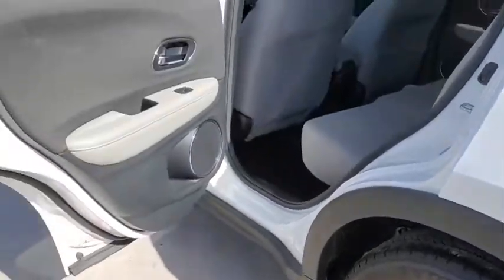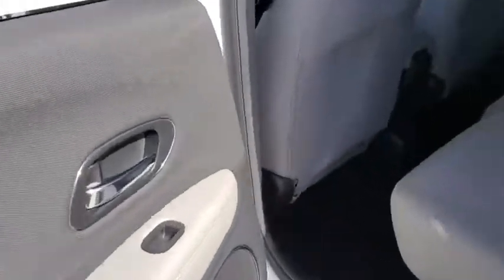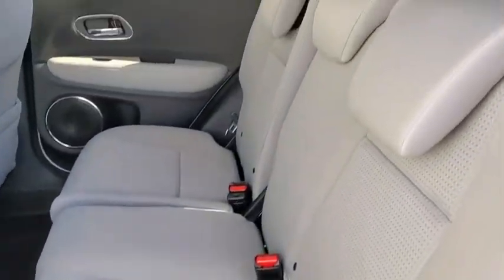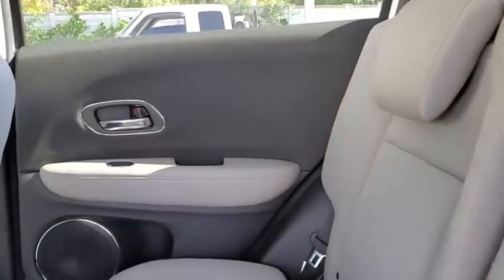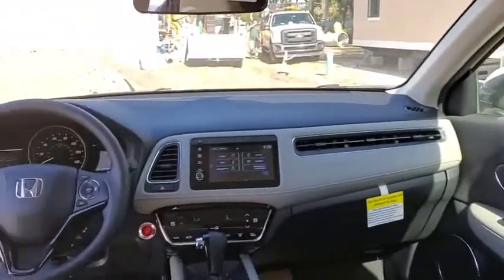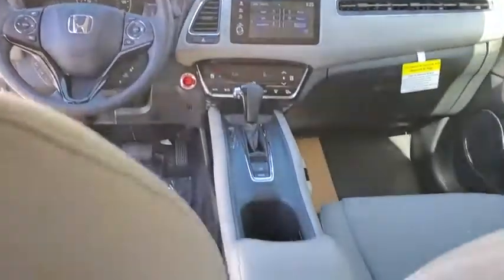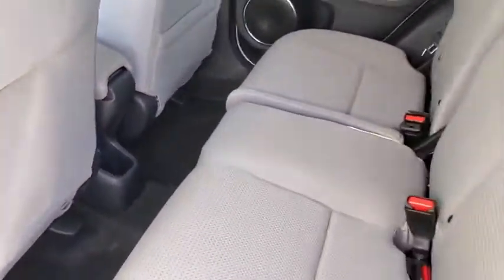2020 Honda HR-V Tampa, Clearwater, St. Petersburg, Pinellas Park, Palm Harbor, FL LM700130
New 2020 Honda HR-V available in Tampa, Florida at Crown Honda. Servicing the Clearwater, St. Petersburg, Pinellas Park, Palm Harbor, FL area.
2020 Honda HR-V EX CVT - Stock#: LM700130 - VIN#: 3CZRU5H5XLM700130

Crown Honda
7671 U.S. Hwy. 19 N.

This vehicle comes well equipped with 4-Wheel Disc Brakes 5.436 Axle Ratio 6 Speakers ABS brakes Air Conditioning Alloy wheels AM/FM radio: SiriusXM Auto High-beam Headlights Automatic temperature control Brake assist Bumpers: body-color Cloth Seat Trim Delay-off headlights Distance pacing cruise control: Adaptive Cruise Control (ACC) Driver door bin Driver vanity mirror Dual front impact airbags Dual front side impact airbags Electronic Stability Control Exterior Parking Camera Rear Front anti-roll bar Front Bucket Seats Front Center Armrest Front fog lights Front reading lights Front wheel independent suspension Heated door mirrors Heated Front Bucket Seats Heated front seats Illuminated entry Low tire pressure warning Occupant sensing airbag Outside temperature display Overhead airbag Panic alarm Passenger door bin Passenger vanity mirror Power door mirrors Power moonroof Power steering Power windows Radio data system Radio: AM/FM/HD Audio System (180-Watt) Rear window defroster Rear window wiper Remote keyless entry Roof rack: rails only Security system SiriusXM Radio Speed control Speed-sensing steering Split folding rear seat Spoiler Steering wheel mounted audio controls Tachometer Telescoping steering wheel Tilt steering wheel Traction control Trip computer Turn signal indicator mirrors and Variably intermittent wipers. Platinum White 2020 Honda HR-V FWD EX